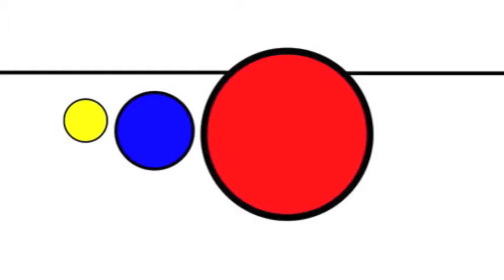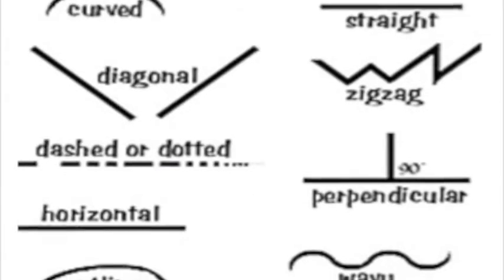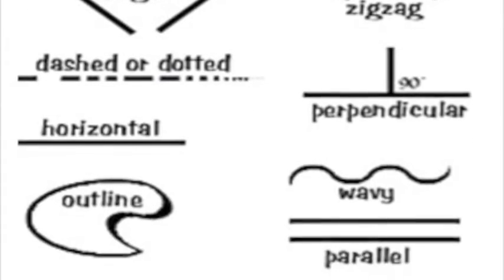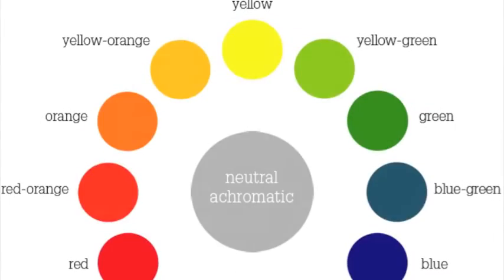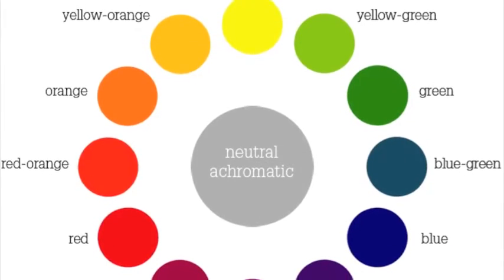English 015 Arboretum Project